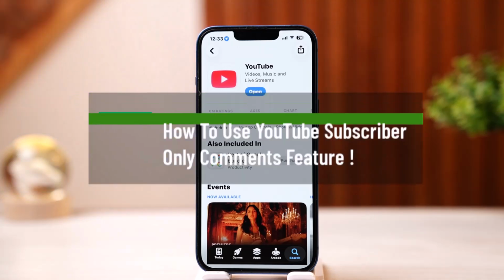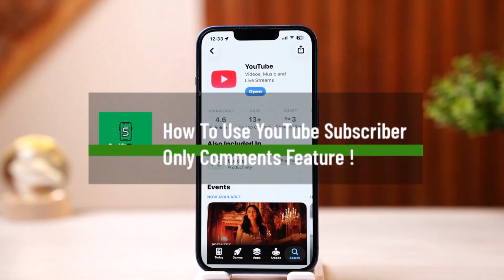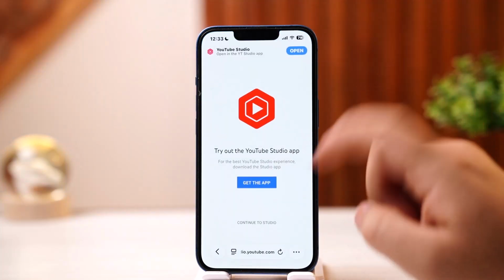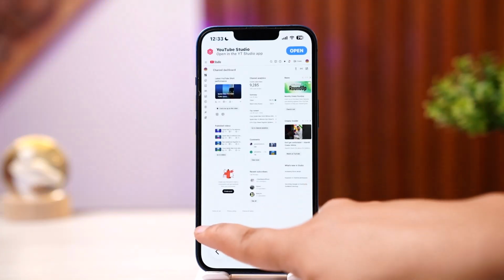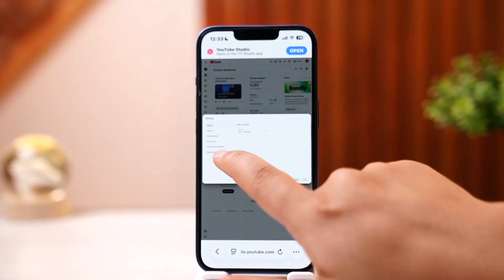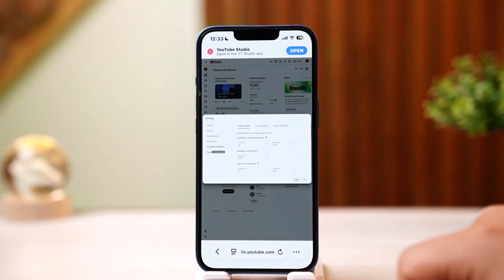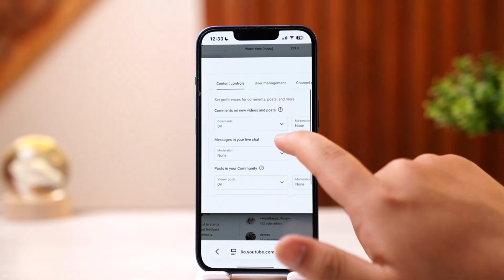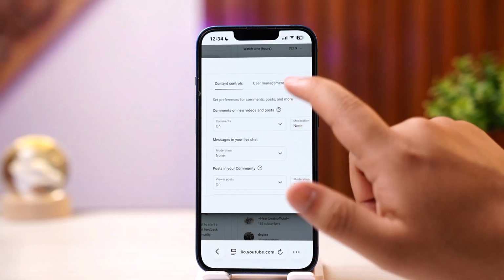How To Report a Fake Instagram Account !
How to Enable YouTube Subscriber Only Comments in 2026 (YouTube Studio Tutorial)
Taking control of who can comment on your YouTube videos is one of the most effective ways to build a healthier and more engaged community around your channel. In this quick and easy tutorial, we show you exactly how to enable the YouTube subscriber only comments feature in 2026 using YouTube Studio so that only your subscribers can interact through the comments section. This is a highly recommended setting for creators who want to minimize spam, reduce toxic interactions, and ensure that their comment sections remain a positive and meaningful space for genuine fans.

To access this feature, you will need to visit YouTube Studio through a web browser regardless of whether you are on mobile or desktop. If you are on a mobile device, open your browser and go to studio.youtube.com then tap on Continue to Studio when the prompt appears. If you are already on a desktop or laptop, simply navigate to studio.youtube.com and you will be taken directly to your YouTube Studio dashboard where all your channel management tools are located in one convenient place.

From your YouTube Studio dashboard, locate and tap on the Settings option found in the bottom left corner of the screen. Once the settings panel opens, click on the Community tab which is where all of YouTube's comment management and interaction controls are stored. Inside the Community settings, head over to the Defaults tab and look for the Who Can Comment option which controls commenting permissions across all your videos by default.

Once you find the Who Can Comment setting under the Defaults tab, simply select the Subscribers Only option from the available choices and save your changes. From that point forward only viewers who are subscribed to your channel will be able to leave comments on your videos, creating a much more curated and spam free environment for your community to thrive in.